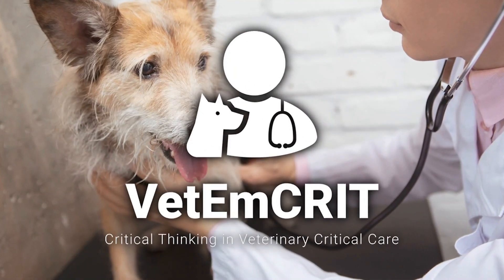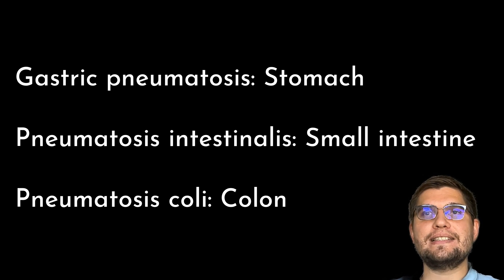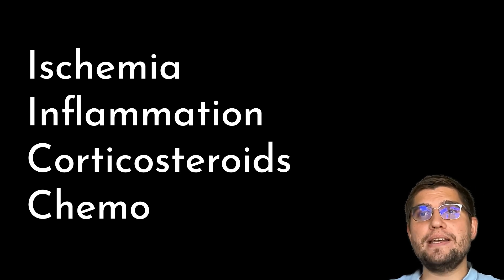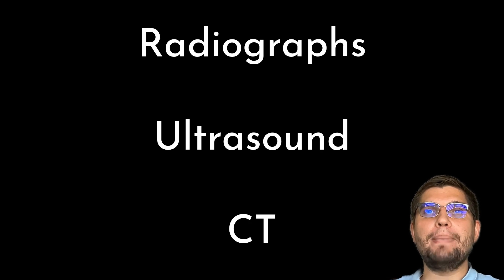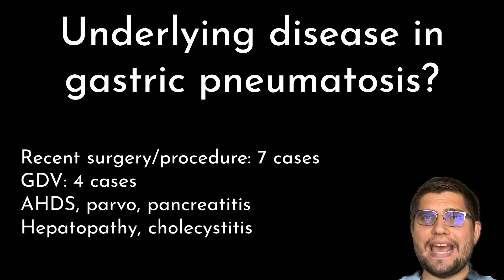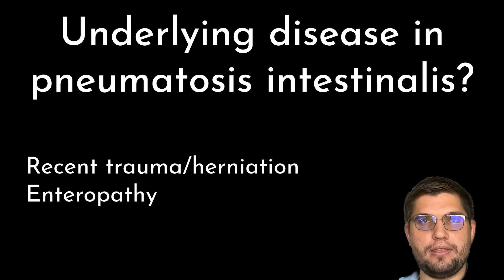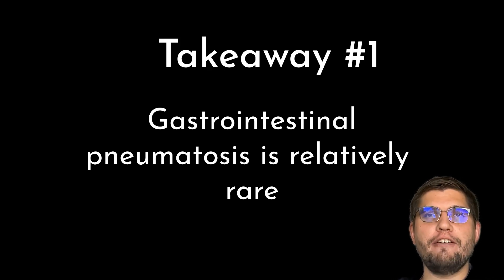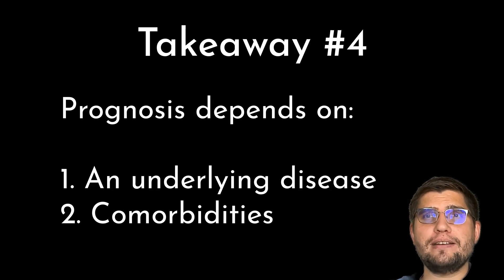Gas in the gastric wall: Ignore or send to surgery?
In this video, Dr. Igor Yankin explores the rare condition of gastrointestinal pneumatosis in dogs and cats. Learn about its causes, diagnostic challenges, and treatment approaches—both medical and surgical.

We’ll discuss a newly published case series on gastrointestinal pneumatosis, covering:

- The types of pneumatosis: gastric pneumatosis, pneumatosis intestinalis, and pneumatosis coli.
- How diagnostic imaging is key for detecting this condition.
- Common clinical signs, such as vomiting, diarrhea, and abdominal pain.
- The main findings from the case series, including survival rates and underlying conditions.
- A comparison between medical and surgical treatments, with key takeaways for veterinarians.
Whether you're managing a case of gastrointestinal pneumatosis or just looking to expand your veterinary knowledge, this video is for you!

Download a FREE Nasogastric/nasoesophageal placement checklist in dogs and cats [PDF]